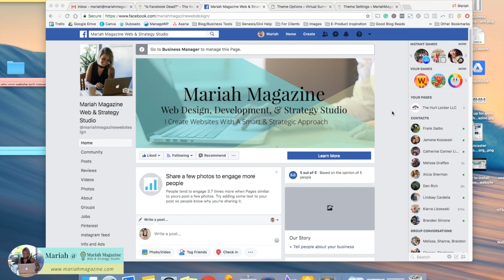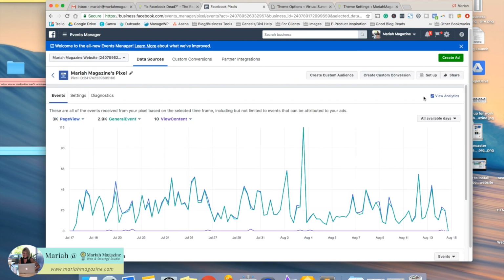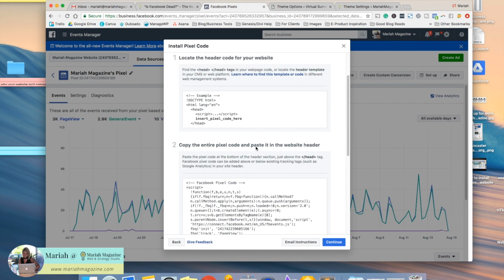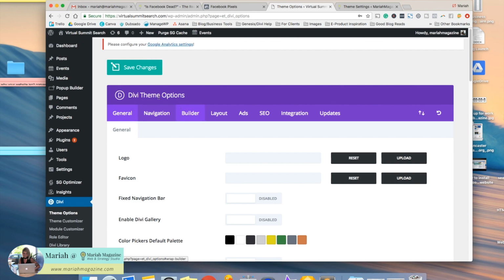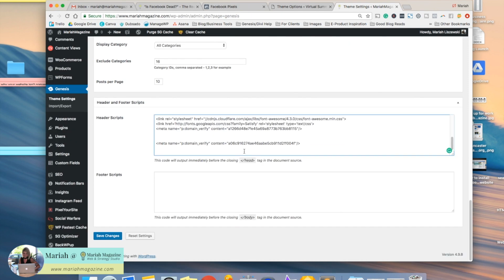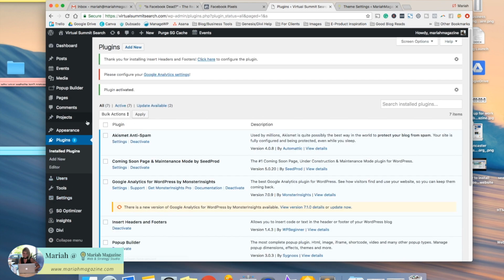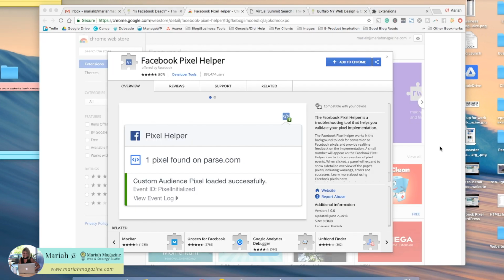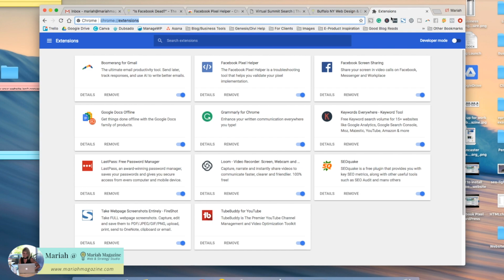How to EASILY Add the Facebook Pixel into WordPress (2018)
Step by step guide to installing the Facebook Pixel onto your WordPress website!

► FREE GUIDE -- 7 Simple Steps to Getting MORE From Your